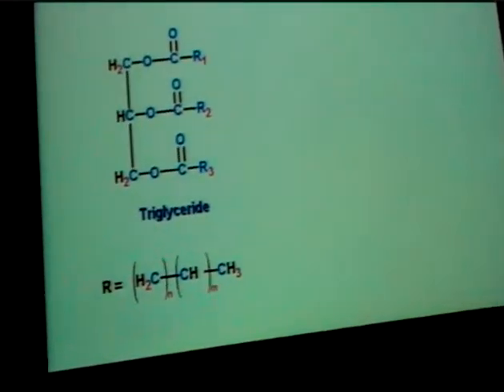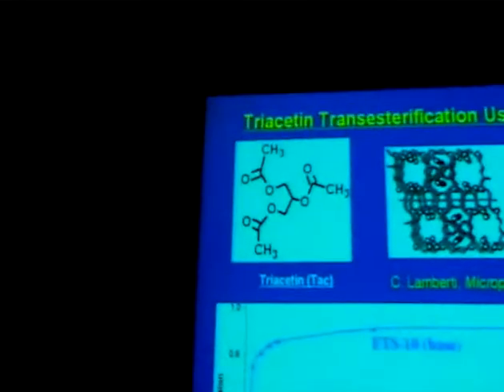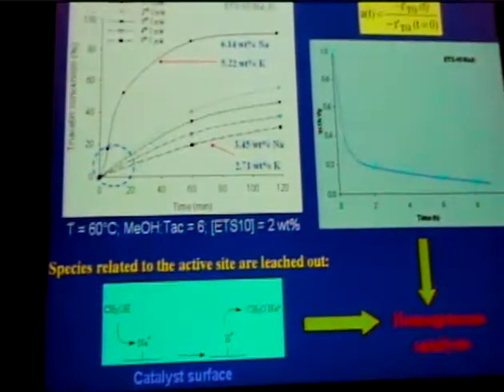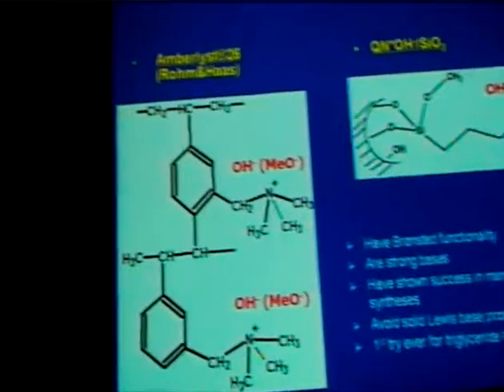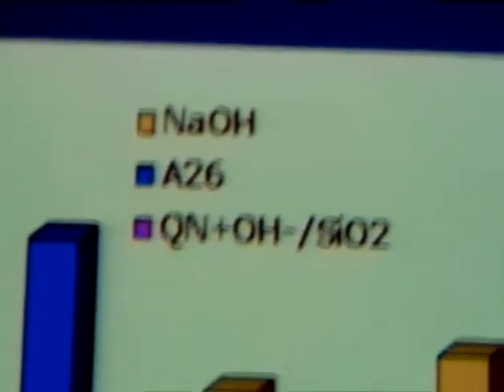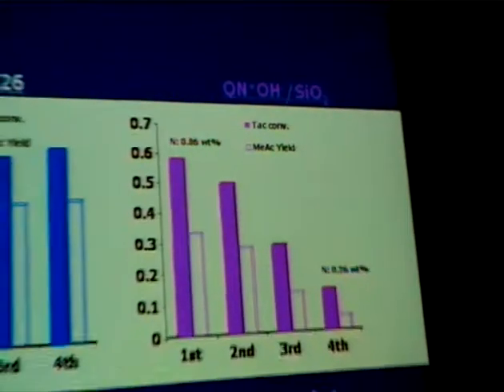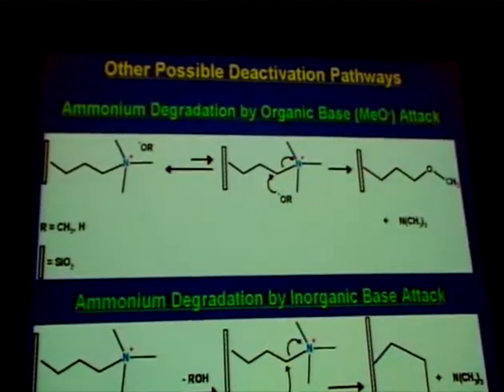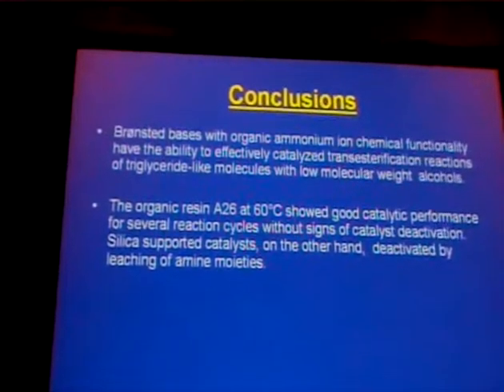Edgar Lotero: Triglyceride transesterification using solid base catalysts